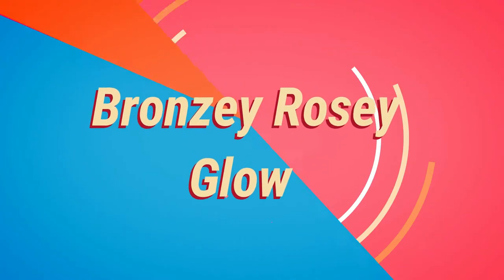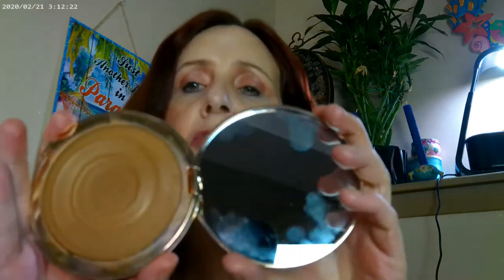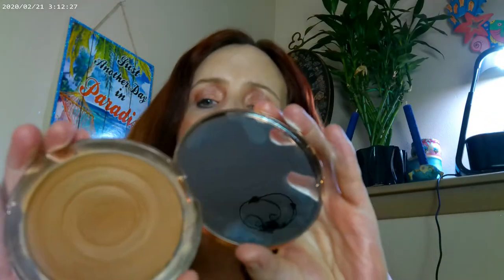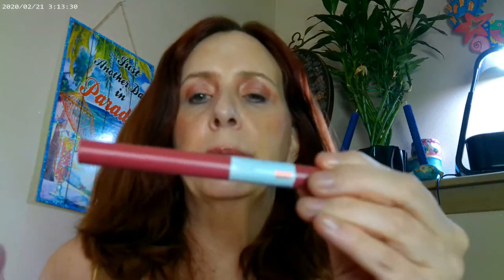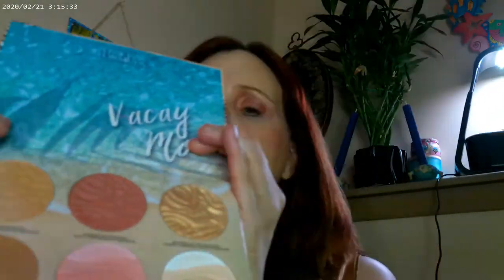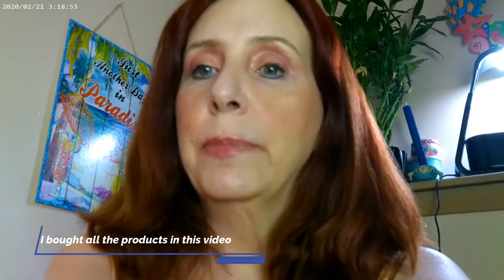Bronzey, Rosy Glow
Charlotte Tilbury Beautiful Skin Foundation 3 Cool, Pretty Fresh Concealer Colourpop, SHEGLAM Mascara, NYX Thick It Stick It Brow in Light Ash Brown,Colourpop By the Rose Palette ,  Fourth Ray Beauty Glisten Spray, Beauty Pie Rasberry Cream Blush , Charlotte Tilbury Beautiful Skin Bronzer Medium , Charlotte Tilbury Hollywood Superstar Glow Highlighter, Maybelline Lip Crayon Shade 80, Tower 28 Cashew Lip Gloss, Huda Glowish Powder Fair Light, NYX Born to Glow Bronze, SOL Rose Glow Oil, SHEGLAM Primer, Physician's Formula Butter Dream Team Palette